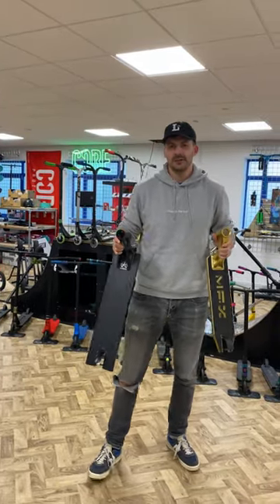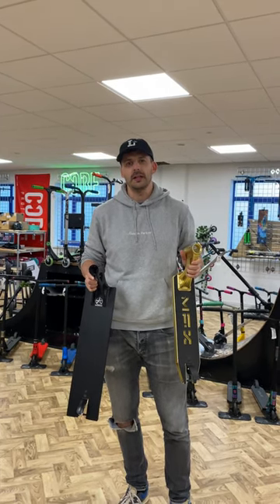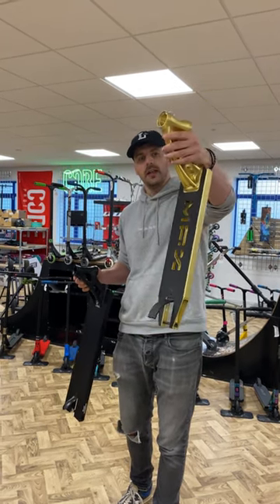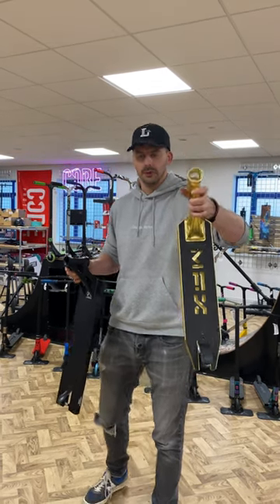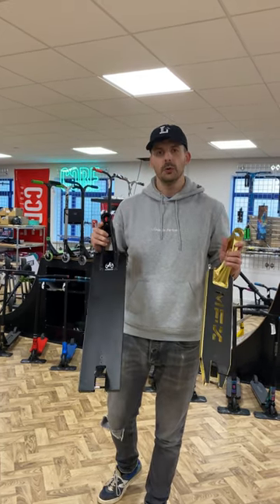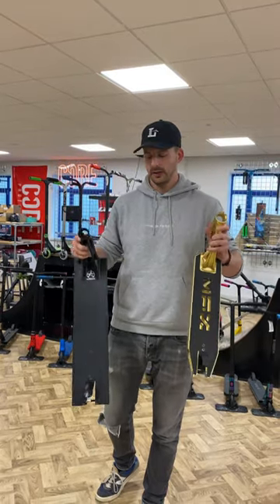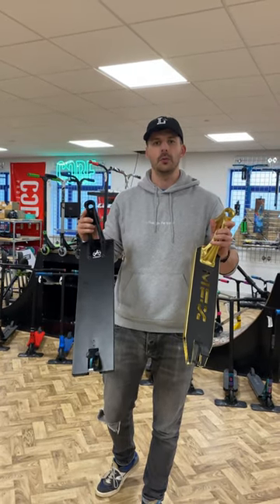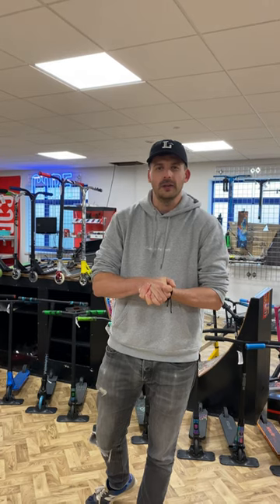Simple Guide to Street vs Park Scooter Decks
Trying to figure out which scooter deck you need? Do you prefer riding park or street? Hopefully this extremely simple guide will help you figure out which deck you need. What do you ride?